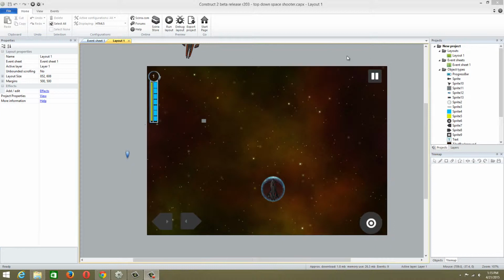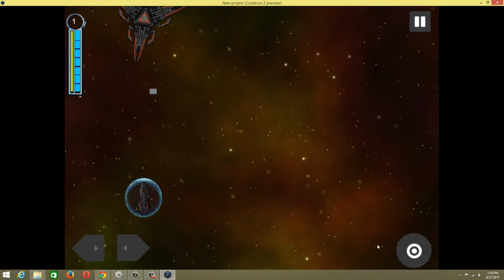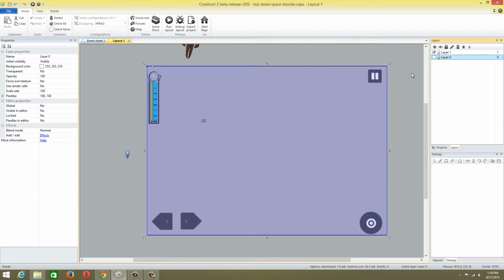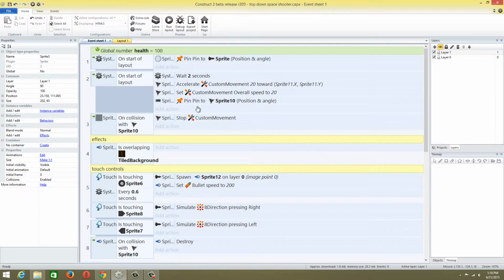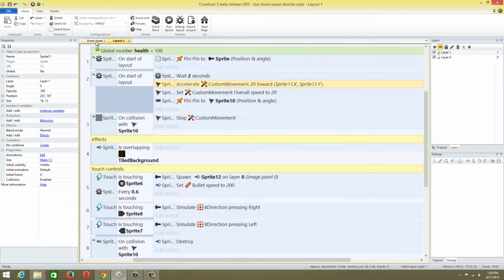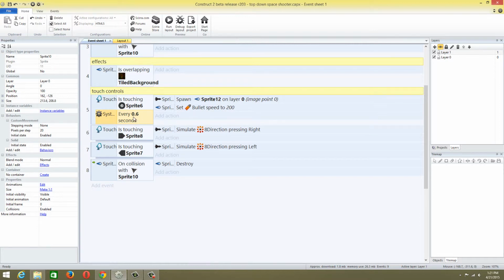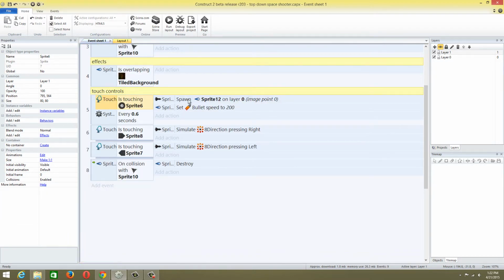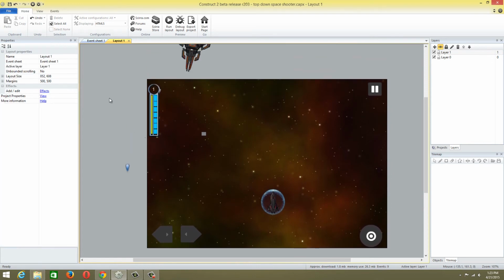Top down space shooter part 2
construct 2

Intermediate Top Down space shooter part 2